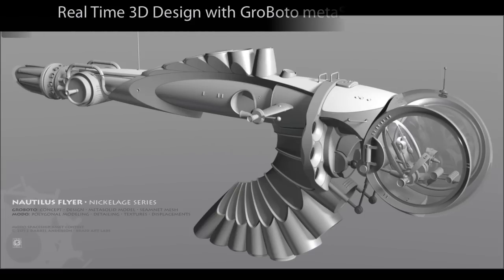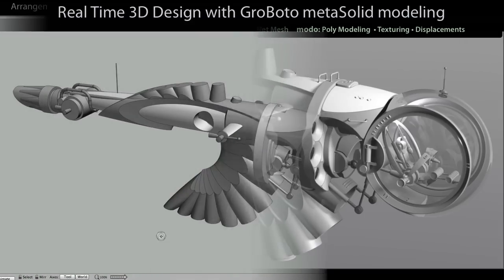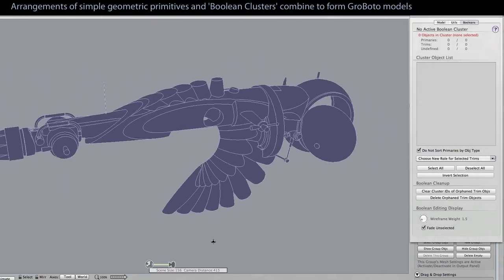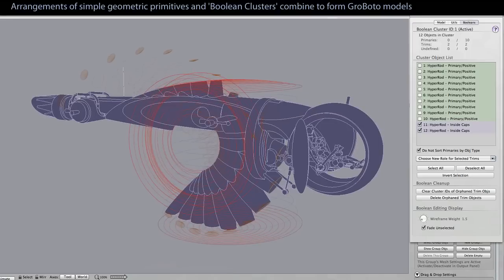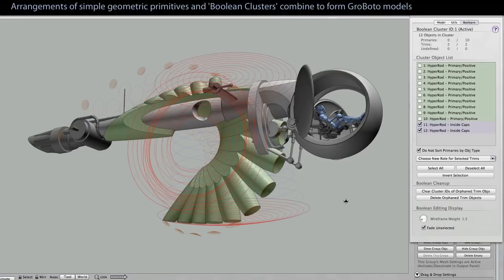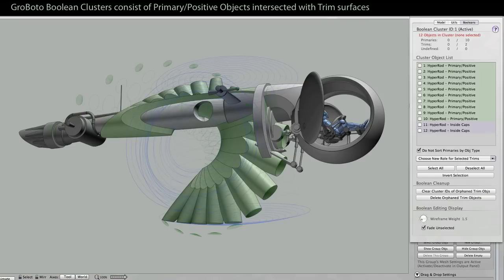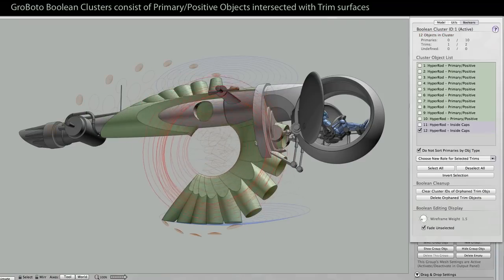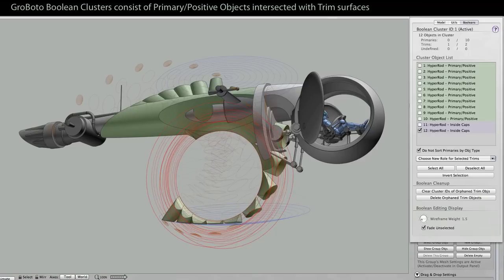Nautilus Flyer Real Time 3D Design • Short Version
Shorter Version of a Capture of a bit of the design phase of the Nautilus Flyer model. Highlights the options and advantages that come with using a 3D tool for the Concept & Design phase of a modeling project.

The model was created using GroBoto & modo for Luxology's Spaceship Asset Sharing Contest. A WIP thread is online here:
Best Wishes,
Darrel